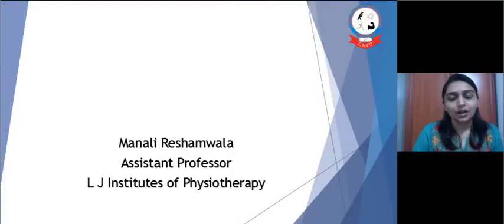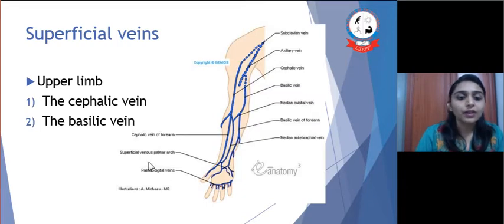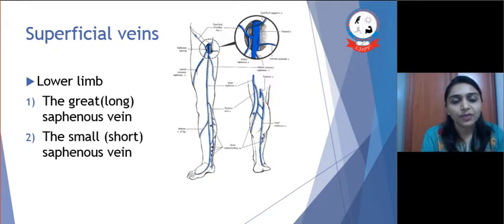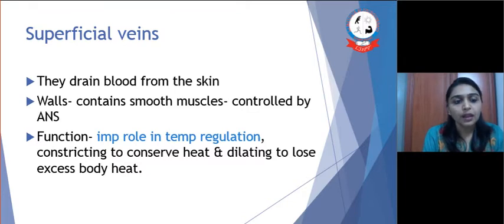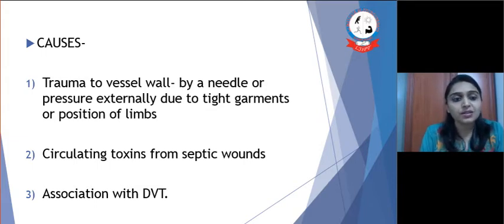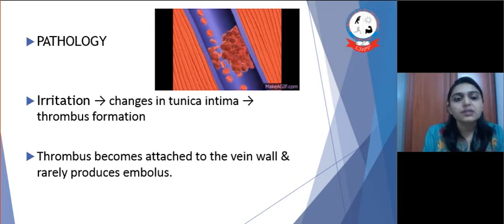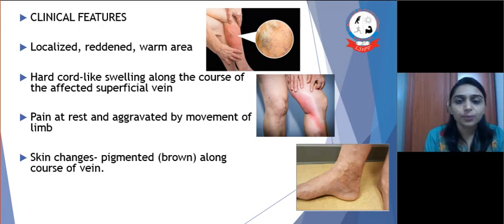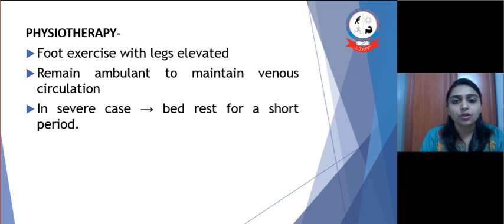Superficial Venous Thrombosis by Dr. Manali Reshamwala(PT)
this video explains basics of SVT and role of physiotherapy in prevention & treatment of DVT in details, for final year phyiotherapy students.